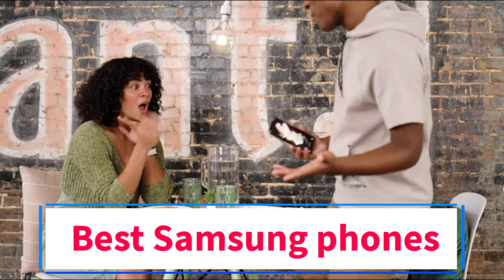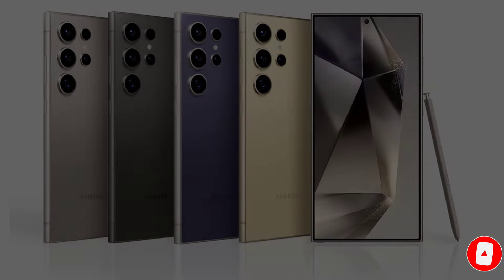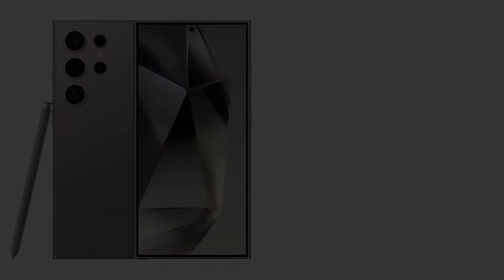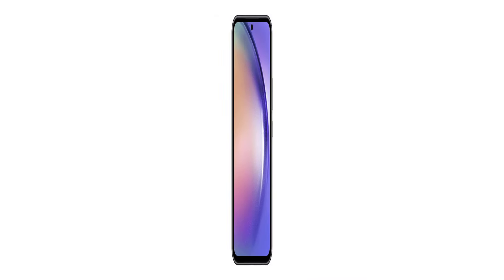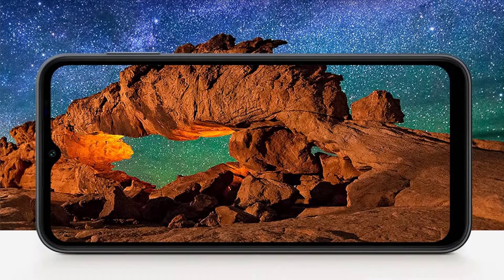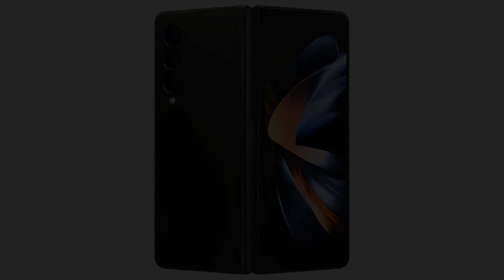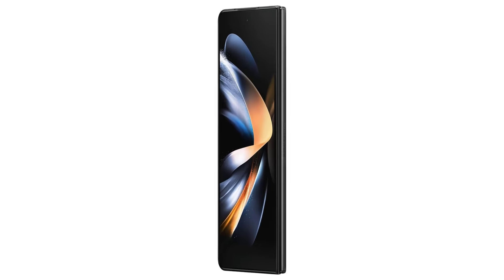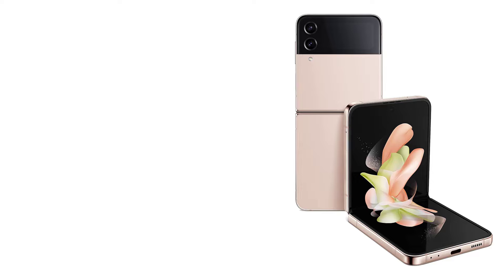✅Top 5 - Best Samsung phones 2025 - Best Samsung phones to Buy 2025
In this video, we listed the Best Samsung phones that are available on the market for their true quality, actually, I tried to make the list based on their popularity quality-price durability user opinions and more.